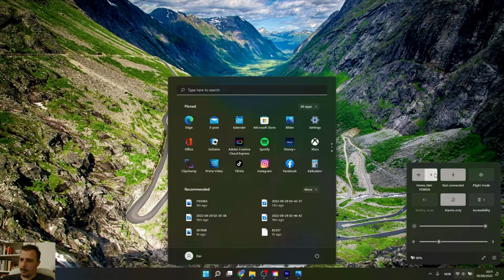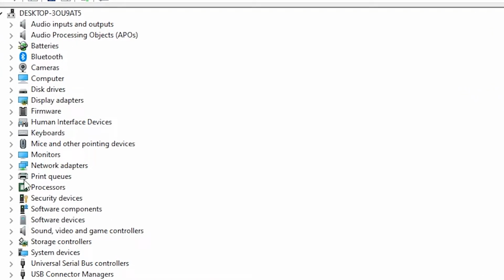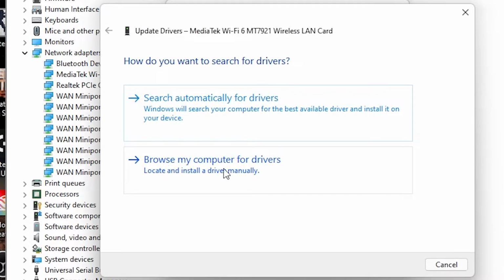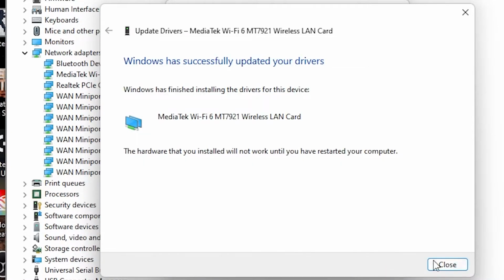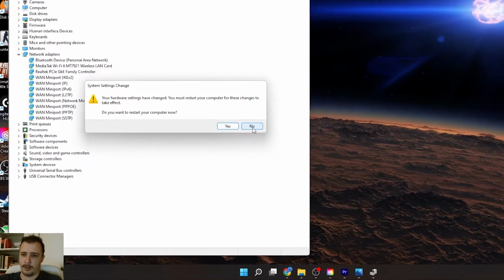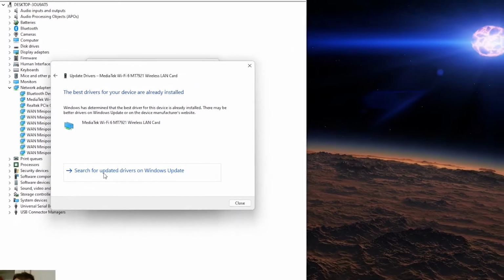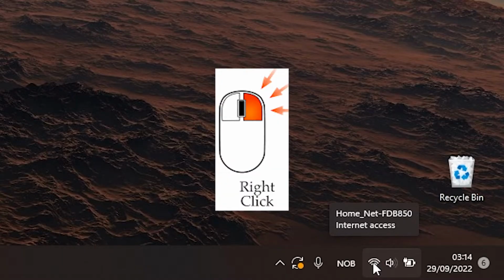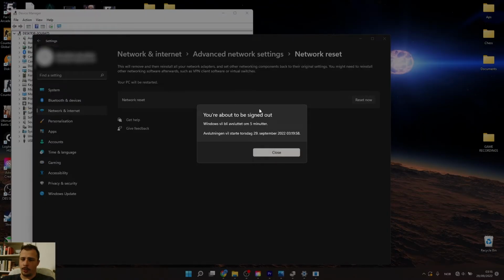No WIFI Networks Found Windows 11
How to fix the issue when your device can not see any WIFI networks around . Maybe one of these 3 steps will help for the : " no wifi networks found windows 11